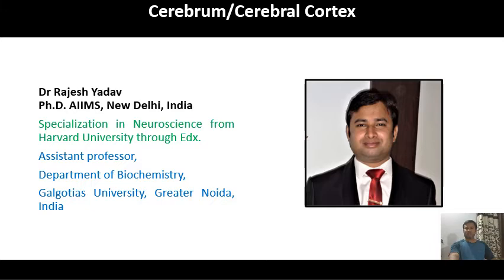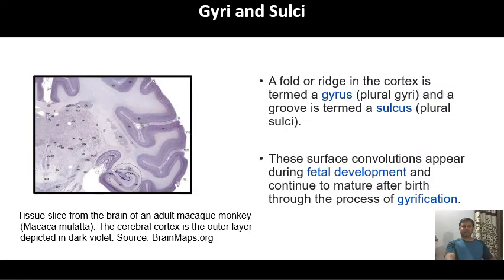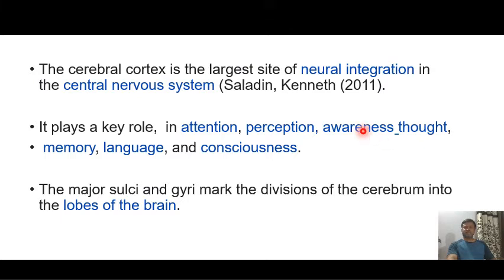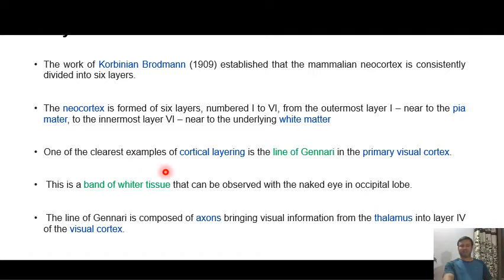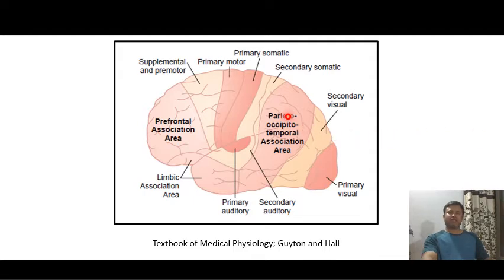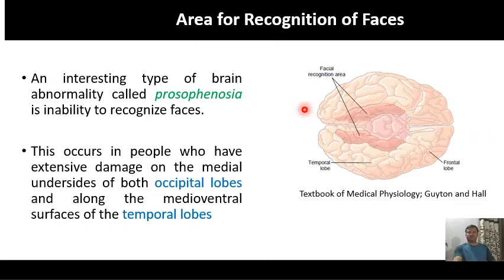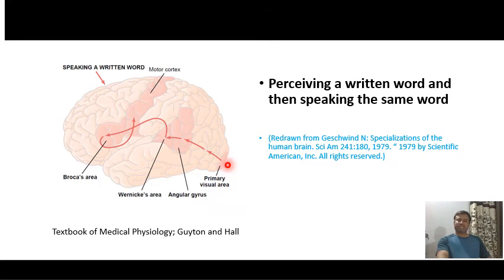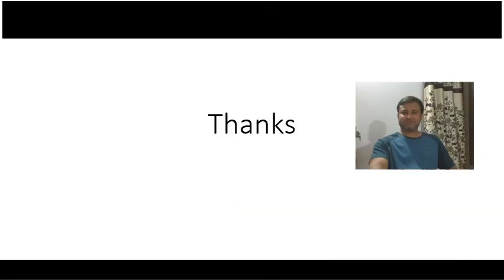Cerebral cortex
Cerebral cortex and limbic system for CSIR aspirants
Nervous system by world top Assistant professor Dr. Rajesh Yadav